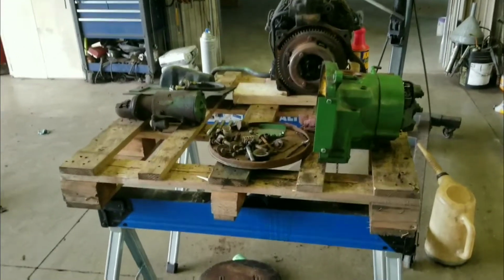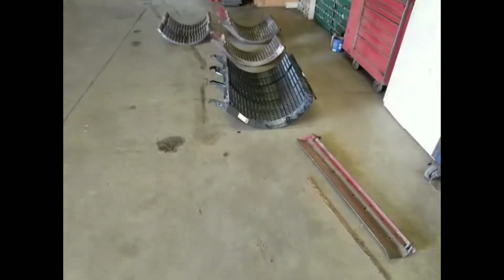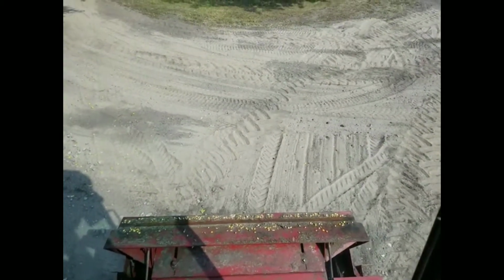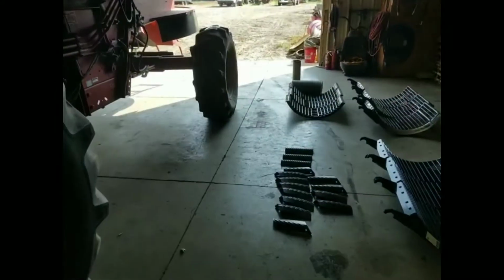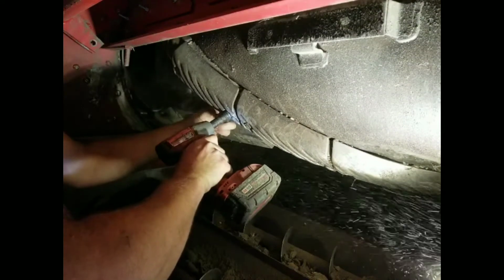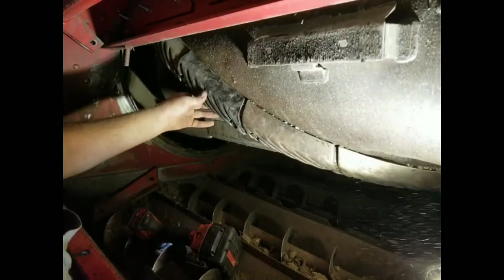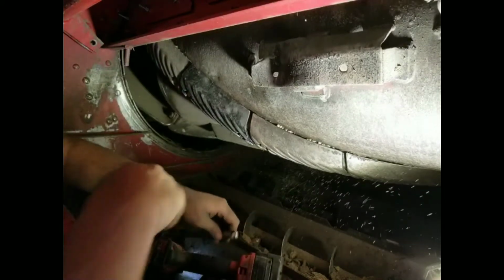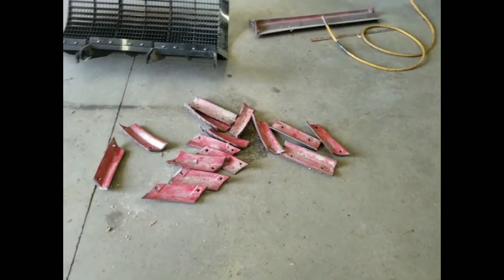Case IH Axial Flow Combine's Rasp Bar Removal And Installation!!!